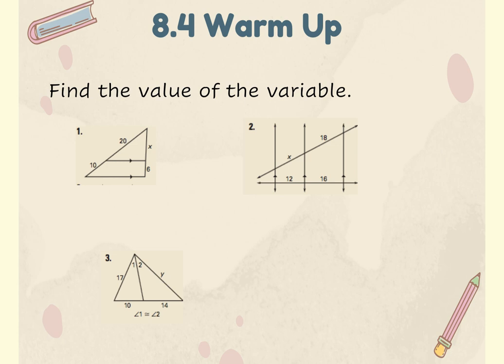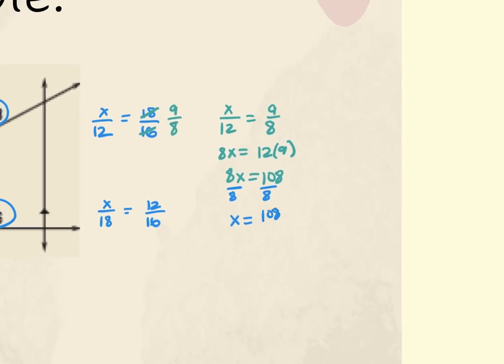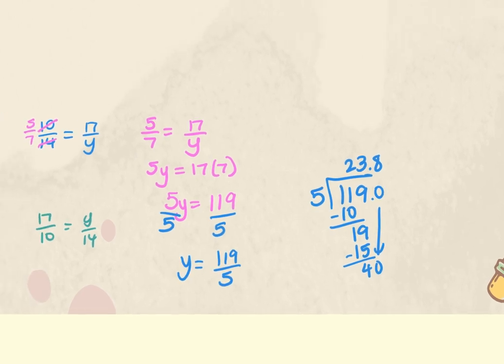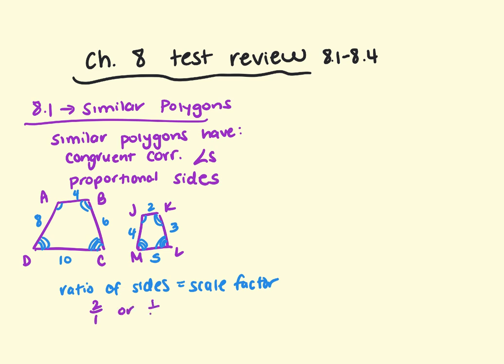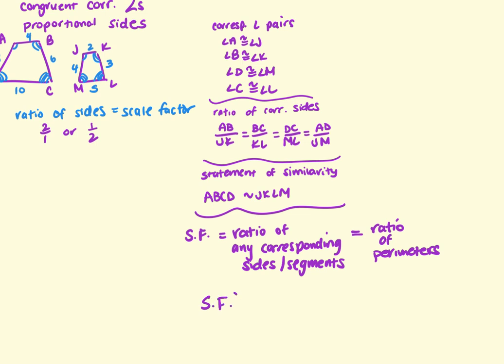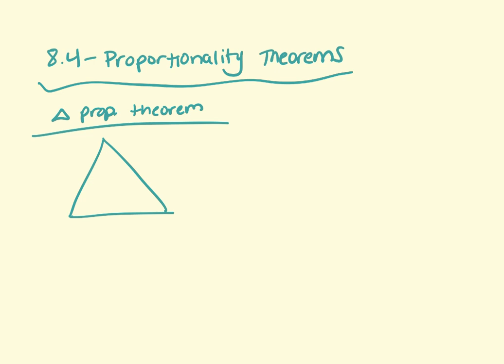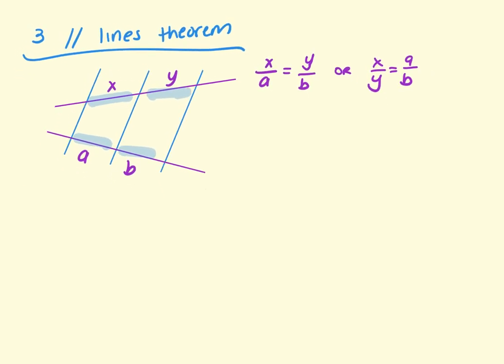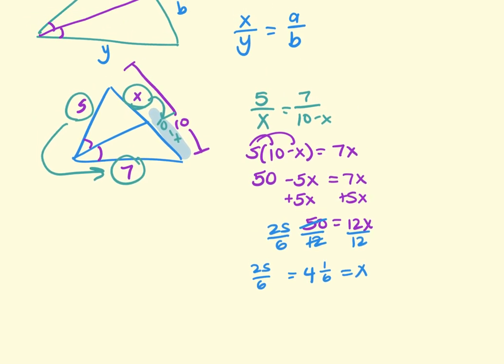1.23 8.4 warm up and test review